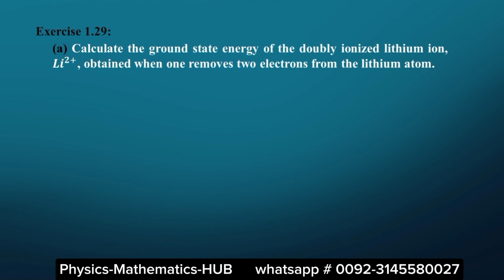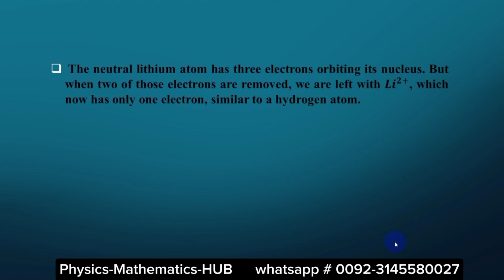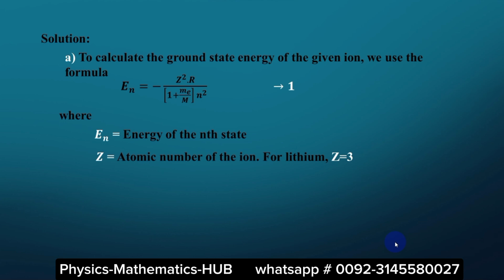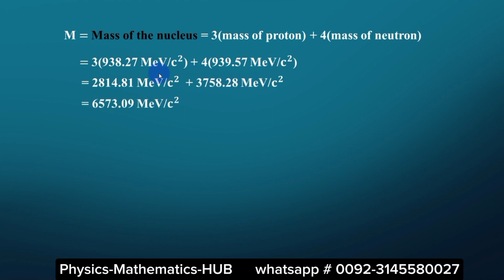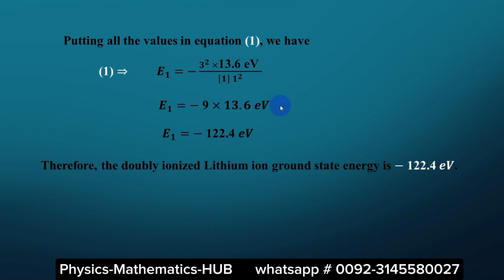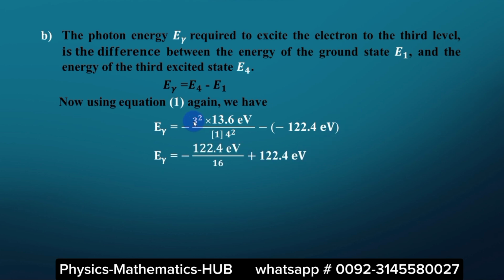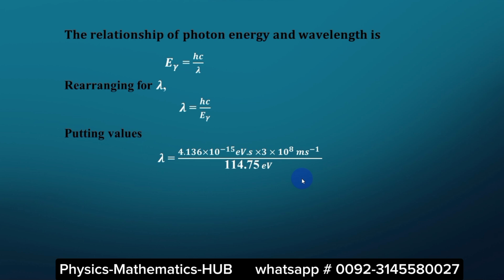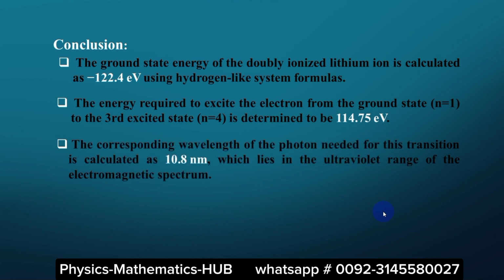Exercise 1.29: Quantum Mechanics By Nouredine Zettili | Physics-Mathematics-HUB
Exercise 1.29:
(a) Calculate the ground state energy of the doubly ionized lithium ion, 〖𝑳𝒊〗^(𝟐+), obtained when one removes two electrons from the lithium atom.
(b) If the lithium ion 〖𝑳𝒊〗^(𝟐+)  is bombarded with a photon and subsequently absorbs it, calculate the energy and wavelength of the photon needed to excite the 〖𝑳𝒊〗^(𝟐+) ion into its third excited state.

quantum mechanics zettili solution. quantum mechanics zettili book. quantum mechanics zettili. zettili quantum mechanics solutions chapter 1. mathematical tools of quantum mechanics zettili. zettili quantum mechanics solutions chapter 5

exercise# 1.29
Chapter 01